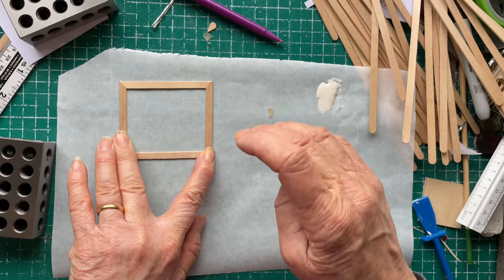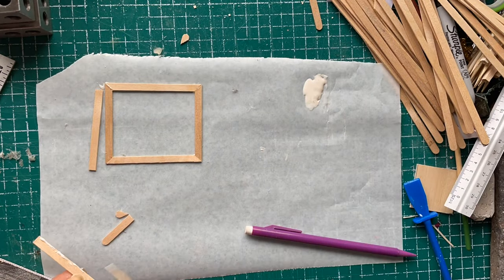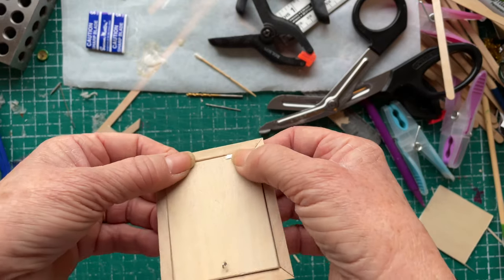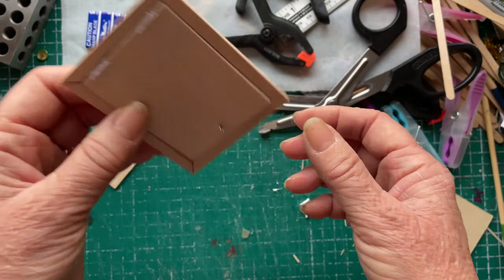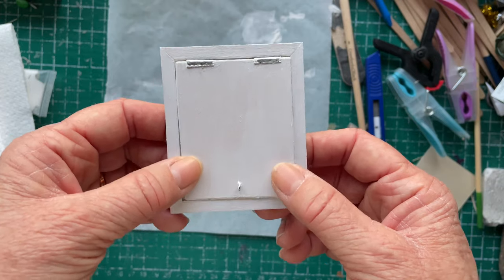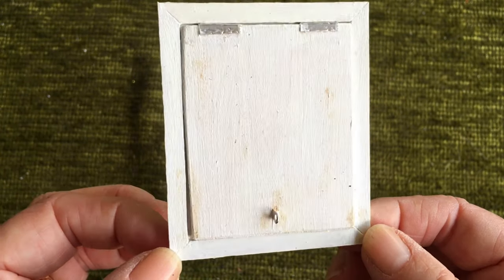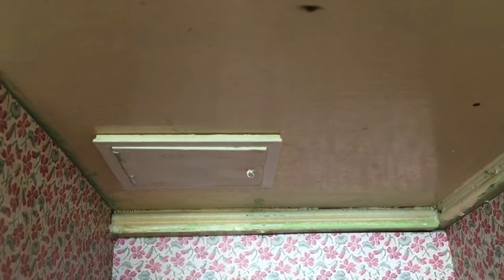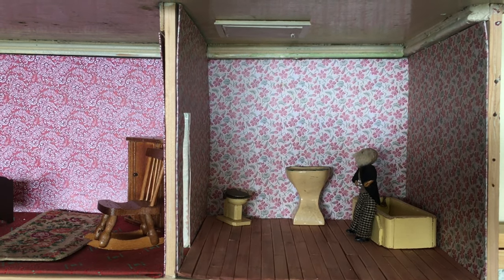The Folly on Friday - Making a Loft Hatch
Inspired by @tinykeyholeminis and @littlegretchensworkshop7665